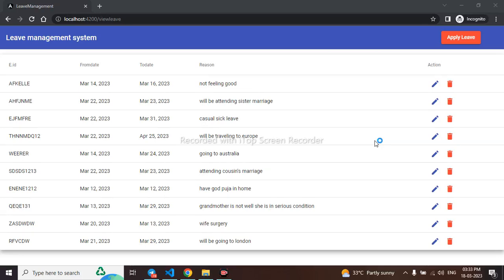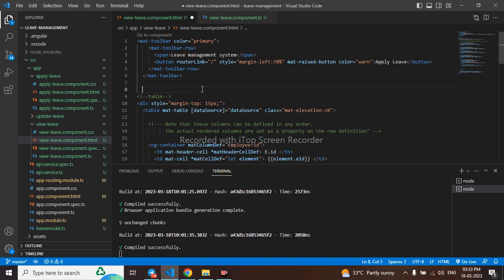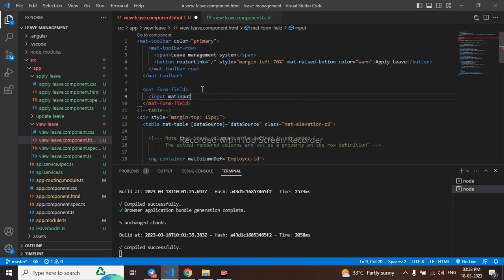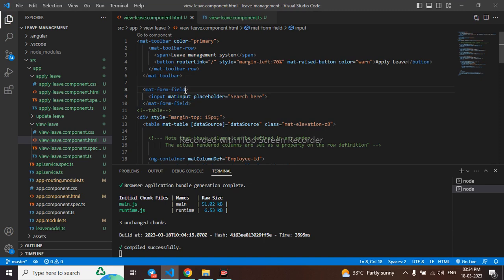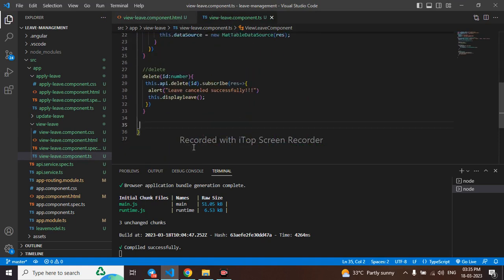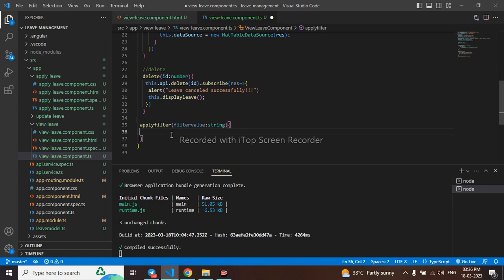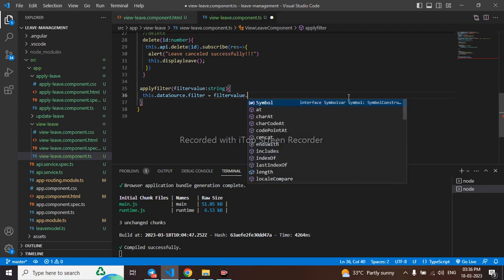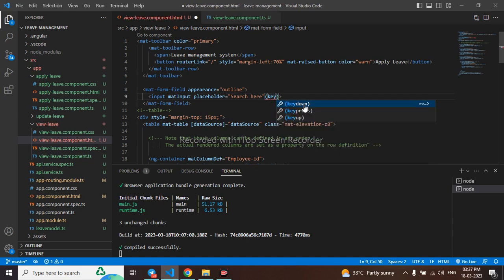Angular Material search Filter